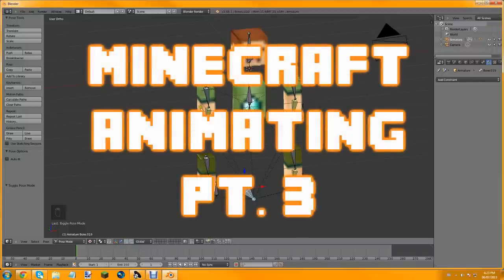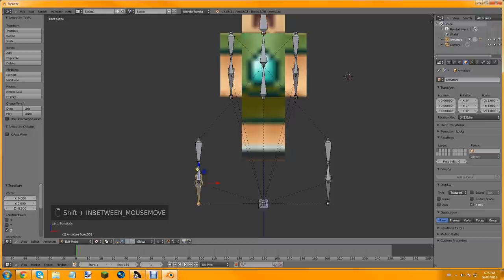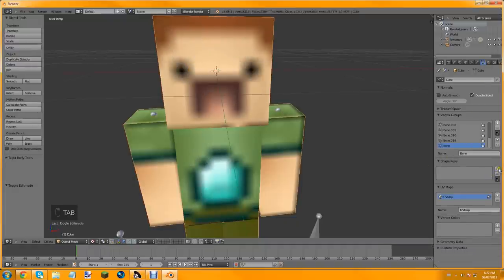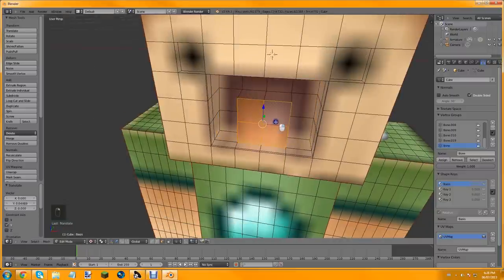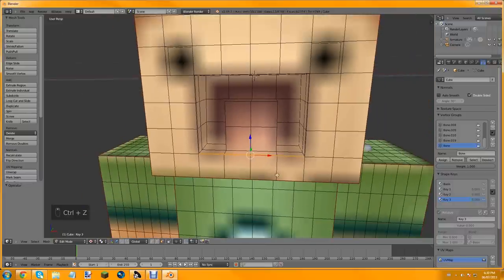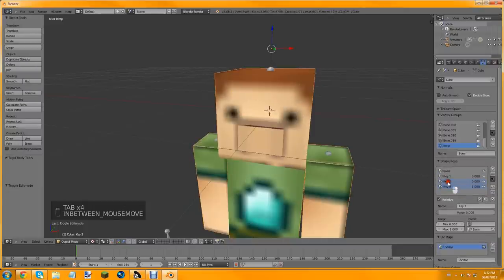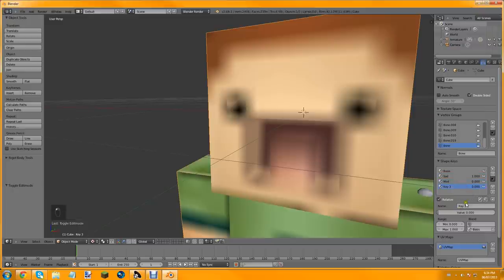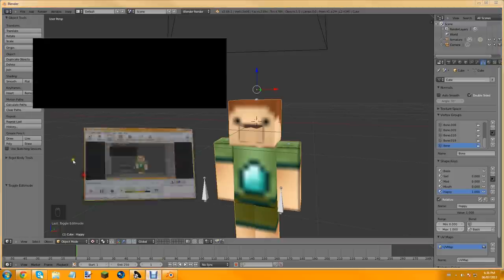|Pt. 3|Minecraft - Beginner's Blender Guide, Minecraft Character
Yup, this 3d animation software is free. It's
This series goes super detailed on making a Minecraft character or rig, with your own character's skin! In the whole series, you will have finished the modeling, uv editing, armatures, facial expressions, and keyframes and keyframing. You will also learn how to make your character properly move, and make him walk, and talk.